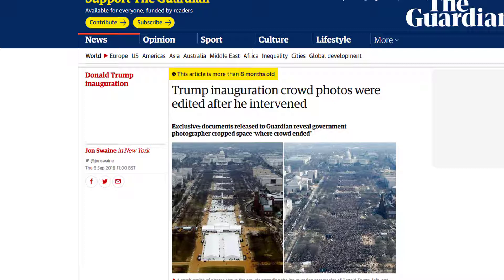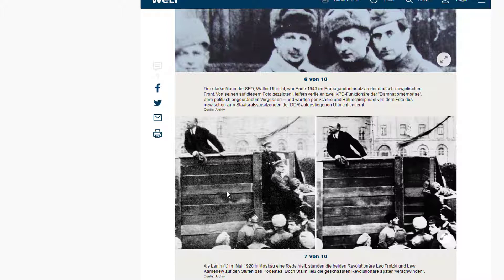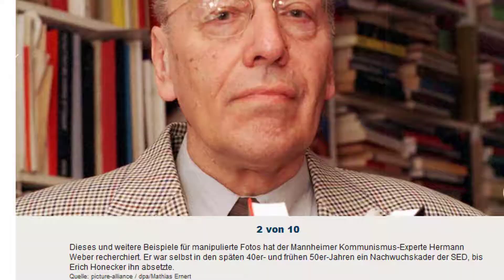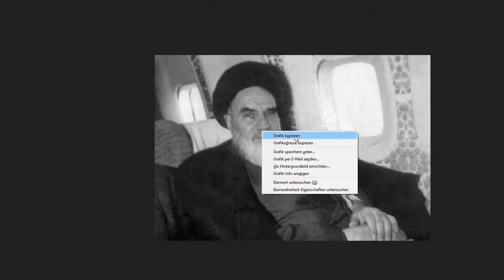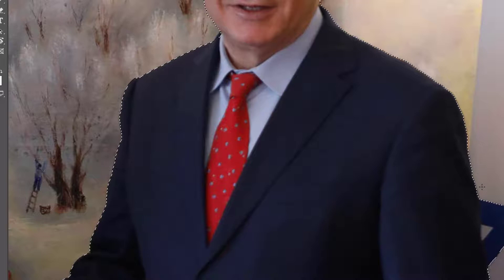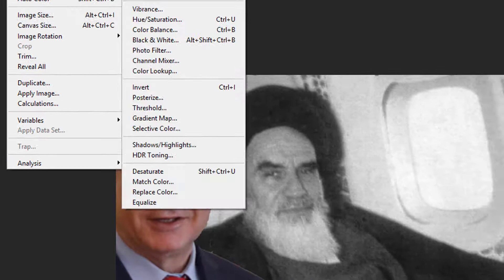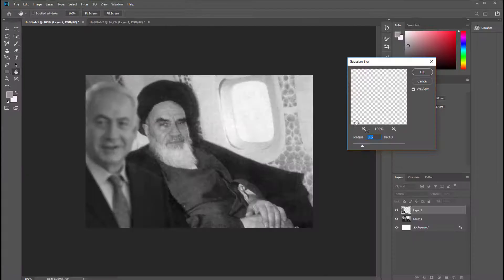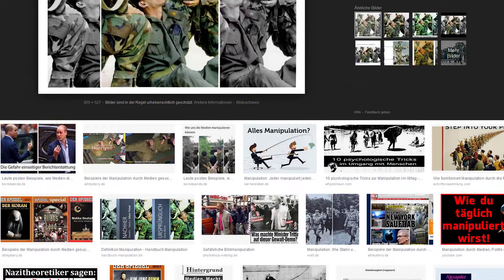Photoshop: Fake Images [And Hints to Uncover the Fake]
Image manipulations techniques have been around since the beginning of photography in the middle of the 19th century. Since photos went digital and Apps like Photoshop entered the market, things have changed so dramatically that you should never trust an image in a political context. The amount of fake images has become exceptionally massive since the social networks set in. Fake News and Fake Images are buzzwords of our time.

Donald Trump's presidency started with a fake photograph of the inauguration ceremony, officially demonstrated by his press speaker in the White House.

That's why I did this tutorial. After a brief look back into history I demonstrate how easy it is to create a fake photo. And I point you to a few details you might want to consider when looking at the next political portraits on Instagram.

Here are the links to the two photos I used (taken 40 years apart):

The music at the end of this expedition was composed by me and is licensed via GEMA. Titel: "dubius 170"